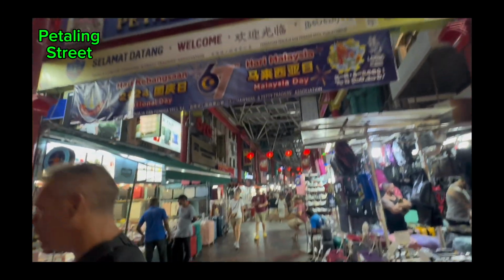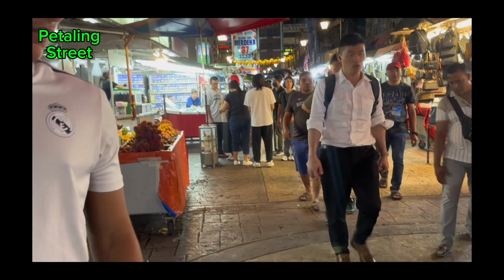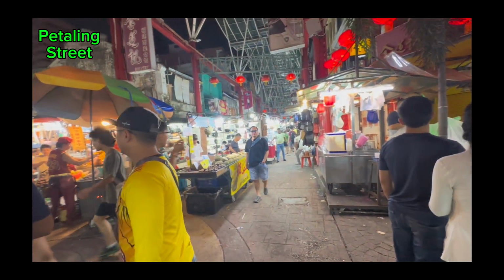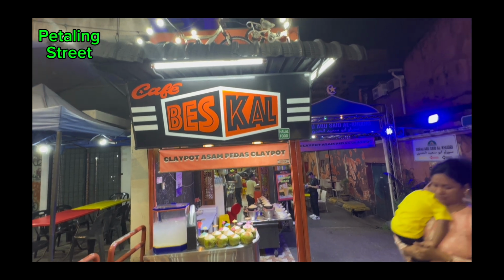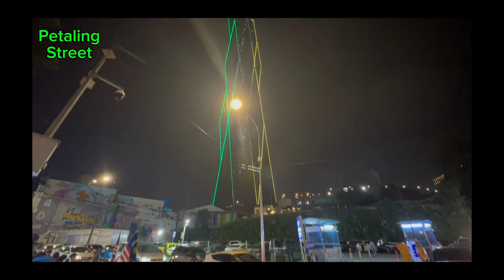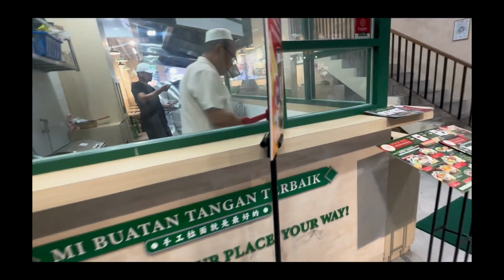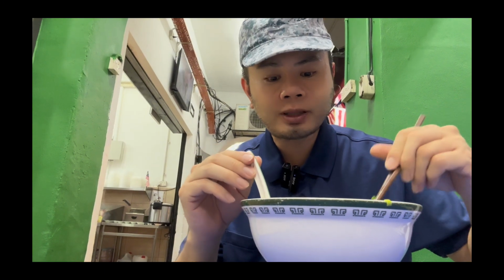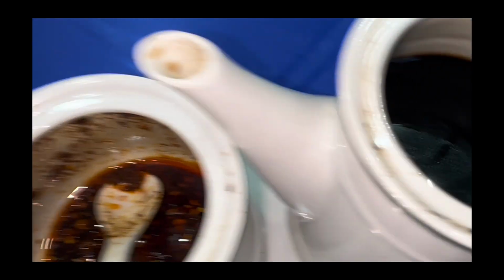Petaling Street Night Walking Tour (Sep 24)Best Street Food & Hidden Gems in Chinatown KL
Join me on a vibrant walking tour of Petaling Street, Kuala Lumpur’s famous Chinatown! Discover the best street food, hidden gems, and unique local shops. Experience the energy of the day market, bargain shopping, and authentic Malaysian culture.